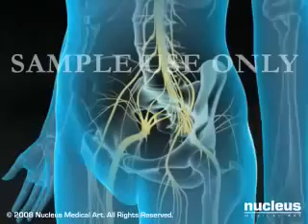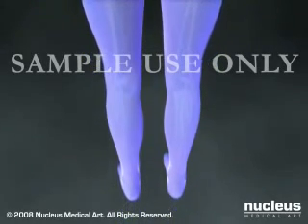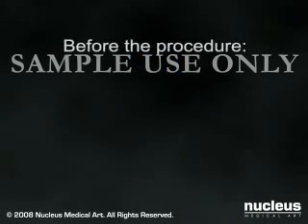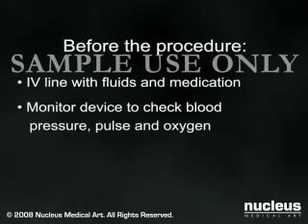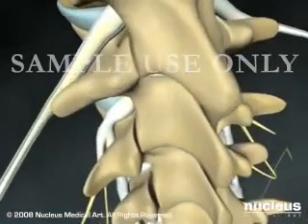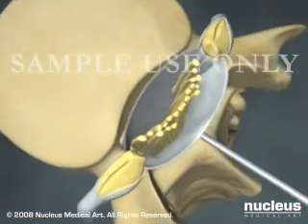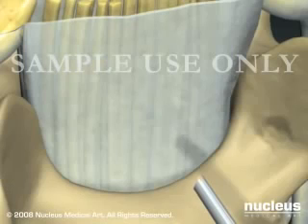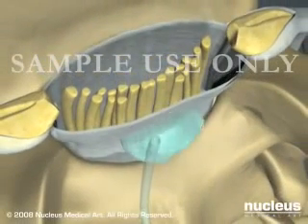Anestesia regional | Ortopedistas en Mexico D.F. | OrtoIntegra.com